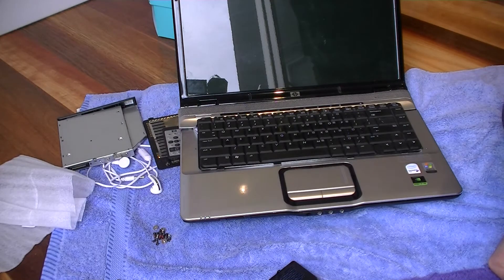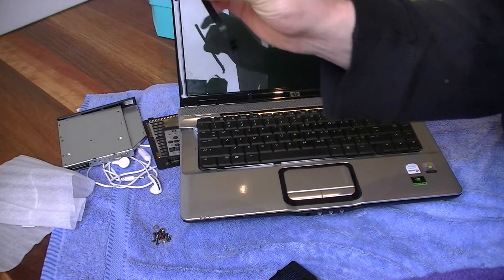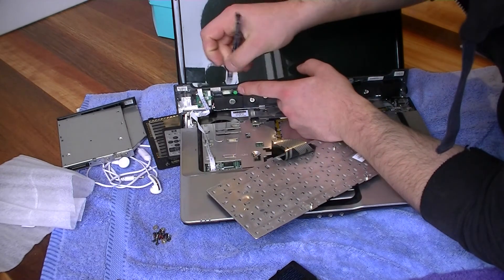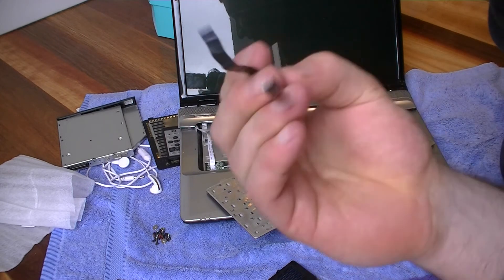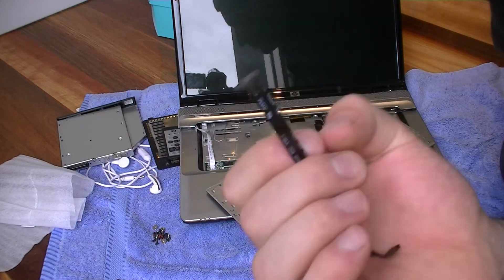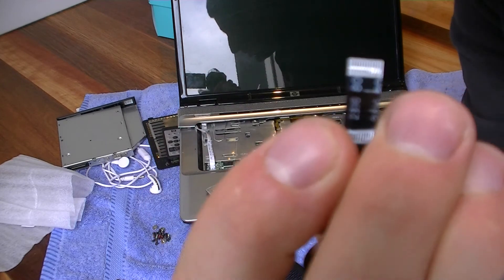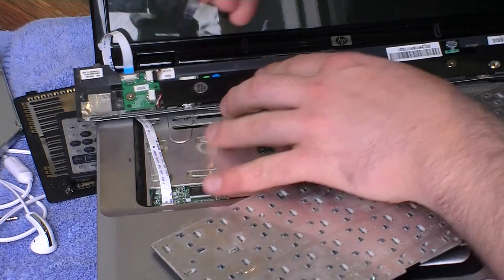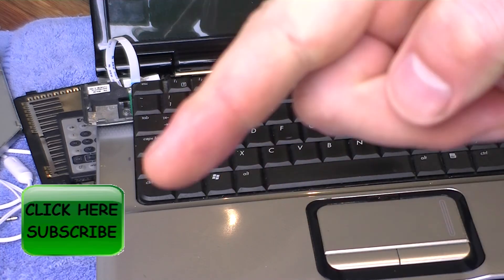How to fix DV9000 Audio Problem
NOT HAVE THE TIME BUY NEW LAPTOP